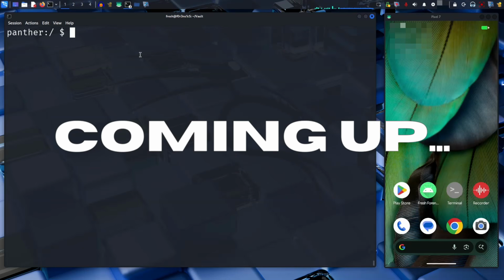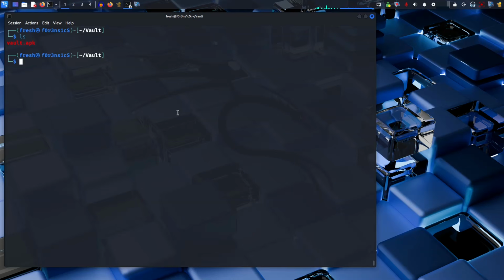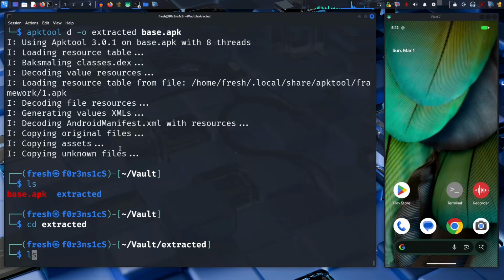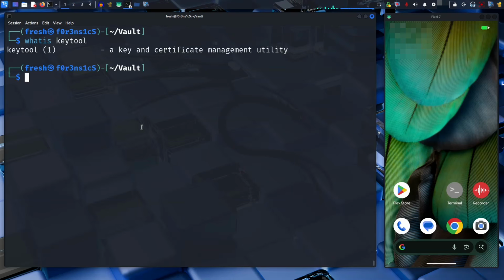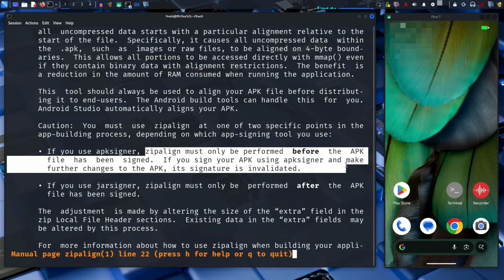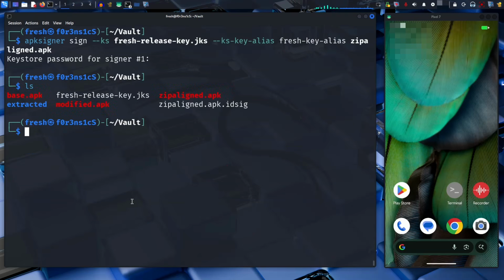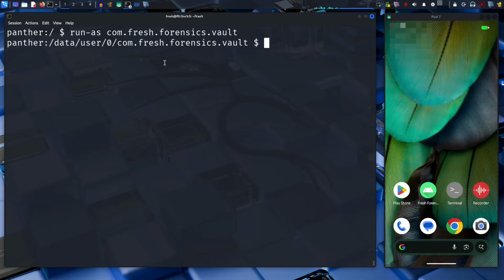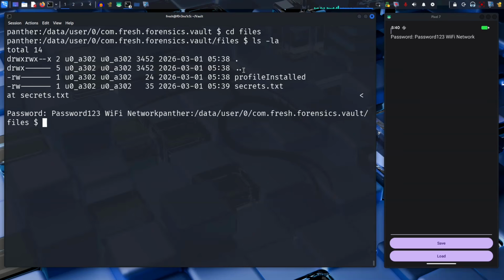Your Apps Are Hiding Secrets... So I Hacked My Own (Kali Linux)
🏦 The walkthrough shows how to extract an installed APK using ADB, decompile it with apktool, modify the manifest to enable debugging, rebuild and re-sign the application, and observe how enabling debugging changes access control behavior. The goal is to provide a clear, ethical demonstration of Android app hardening concepts, build configuration security, and the importance of shipping non debuggable production builds.

📳 This project is intended for:
• Android security researchers
• Mobile forensics practitioners
• Android developers learning secure build practices
• Anyone studying Android sandbox enforcement and debug configuration risks

📌 Mistakes & Corrections:
I do my best to be accurate, but mistakes happen.
I’ll give credit to anyone who catches it. Thanks for helping keep the content accurate!

🎶 Music Credits
I Wanna Be a Hacker by Fresh Forensics

🕘 Timestamps:
00:00   Preview & Intro
01:12   Disclaimer
01:27   Where To Get The APK
04:00   Installing Apktool
05:37   Pulling APK From Device
07:08   Decoding APK
07:48   Modifying Android Manifest
09:06   Rebuilding APK
10:20   Attempting To Install APK
11:25   Creating Signing Key
14:24   Aligning APK With Zipalign
16:58   Signing APK With Apksigner
19:22   Verifying APK Signature
19:46   Installing Modified APK
21:03   Verifying Debuggable APK
22:29   Running As UID of APK
25:10   Interacting With App
26:28   Accessing APK Secrets
28:03   Final Thoughts & Outro